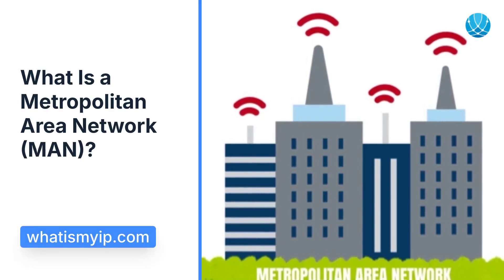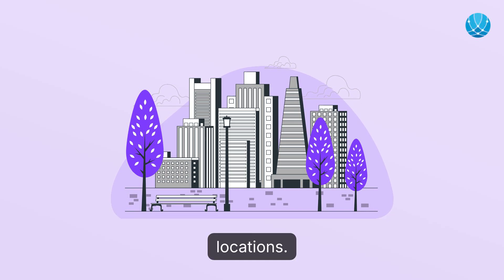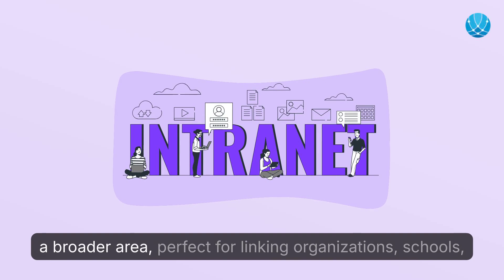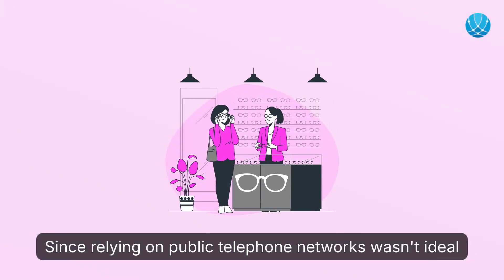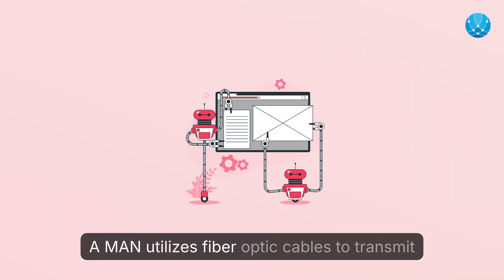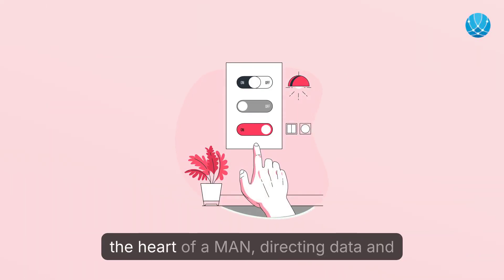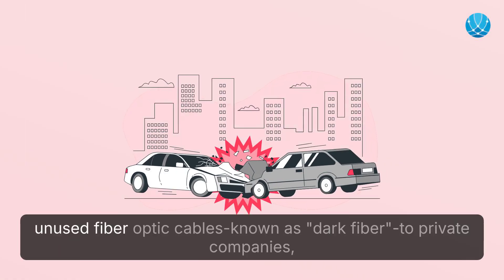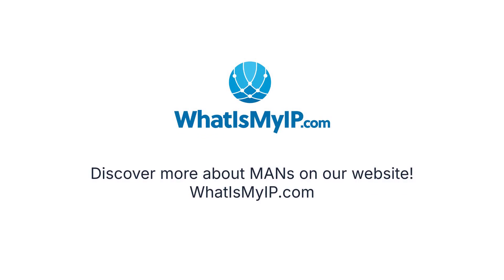What Is a Metropolitan Area Network (MAN)?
🌆🔗 Welcome to the world of Metropolitan Area Networks (MANs)! 🔗🌆

In this video, we break down the basics of what a MAN is and how it connects computers and networks across metropolitan areas! Learn how it differs from LANs and WANs and discover the evolution of these powerful networks!

- What exactly is a MAN?
- The exciting evolution of metropolitan area networks!
- How MANs work using fiber optic technology to ensure fast and reliable communication!

Whether you're curious about tech or looking to enhance your networking knowledge, this video is for you! Tune in and empower yourself with the information shaping our modern cities!

🌐 Want to know more? Check us out at WhatIsMyIP.com!